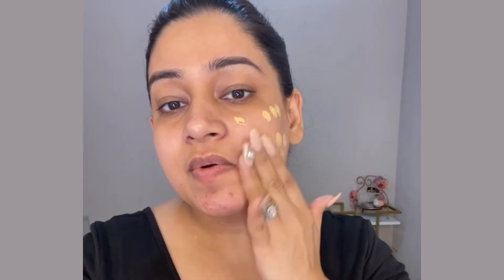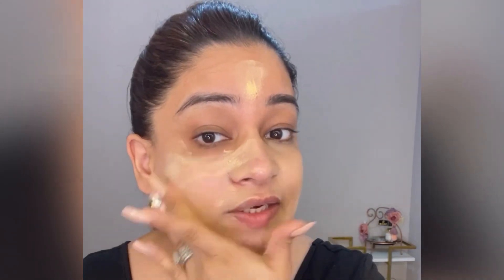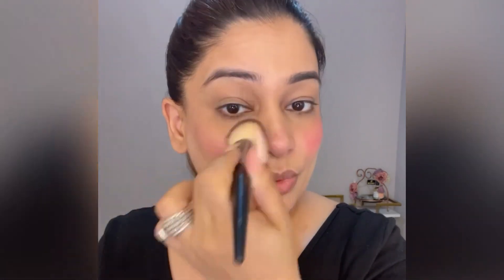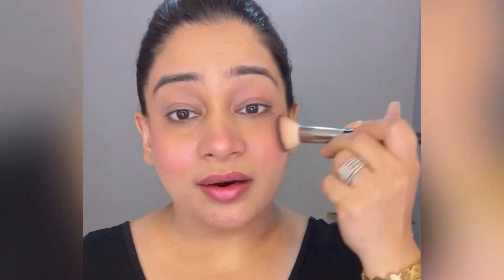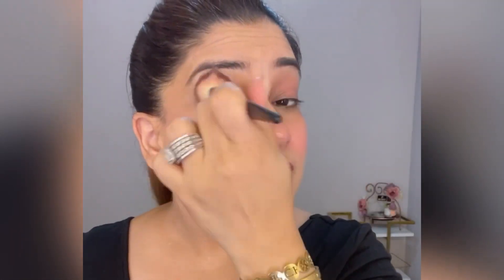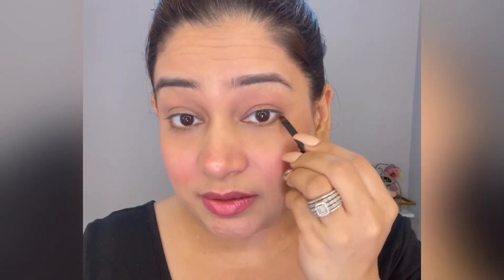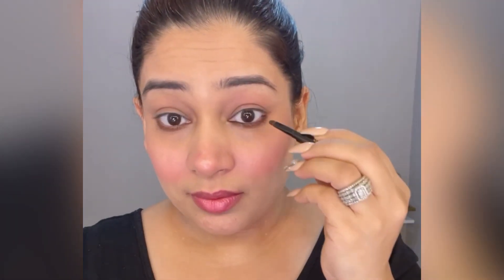|| SELF MAKEUP ||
Hello friends

How to do Self makeup look | @Glam factory by komal soni   | Makeup Tutorial in (हिन्दी)

For Class Inquiry DM @ at INSTAGRAM

©️copyright: all the content of this channel is made by Channel owner  , do not copy or use any content (paid or unpaid) without permission.

makeup tutorial
affordable & Easy
eye makeup bridal
Reception bridal makeup
Full makeup Tutorial
Reception MAKEUP TUTORIAL
Indian मेकअप
Reception makeup look
dulhan ko kaise sajate hain
foundation
makeup kit
bridal eyeshadow
bride makeup
uffs n lashes brushes review
cuffs n lashes brushes review
hooded eyes
professional makeup kit
आई लाइनर
Eyes makeup easy techniques
Easy techniques for makeup
Easy way to do makeup
Beginners easy makeup look
Exclusive Bridal Makeup Tutorial
makeup tutorial
affordable & Easy
Reception bridal makeup
Full makeupk Tutorial
Reception MAKEUP TUTORIAL
Indian मेकअप
eyemakeup tutorial
Reception makeup look
foundation
makeup kit
bridal eyeshadow
bride makeup
lashes brushes review
hooded eyes
professional makeup kit
आई लाइनर
Glam factory by komal soni
unique makeup tutorial
bridal makeup
professional makeup kit
Full Tutorial
makeup in summer season
lashes review
hooded eyes
professional makeup kit
आई लाइनर
Best Long Lasting Makeup/Step By Step Bridal Makeup
Step by step Makeup tutorial With Advance
Professional Makeup Class
cut crease eye makeup